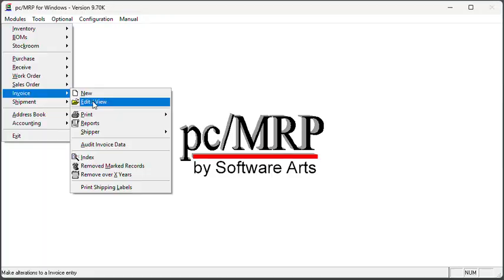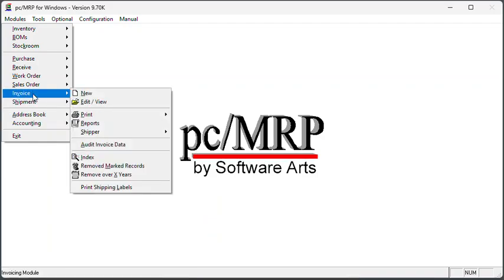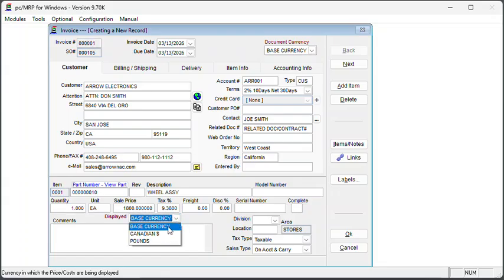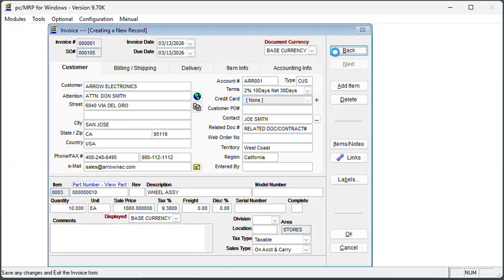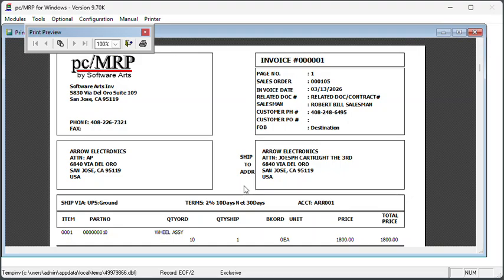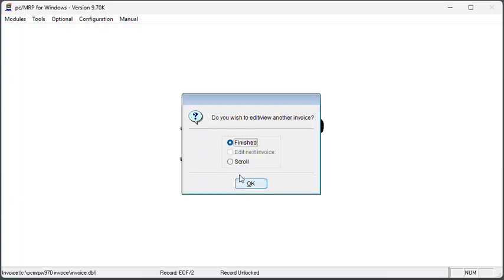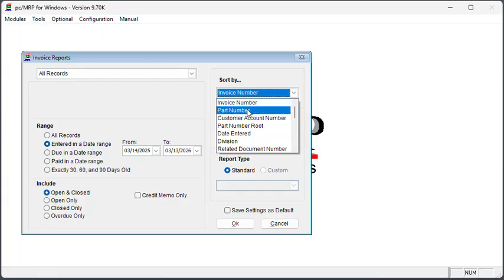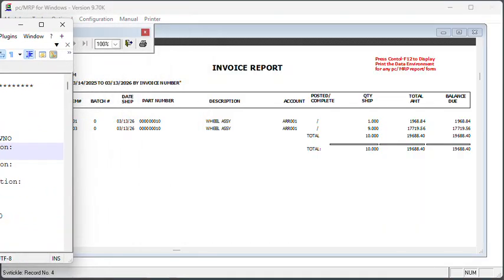Invoices - pc/MRP Tutorial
Video demonstrating how to use pc/MRP's Invoice  Module